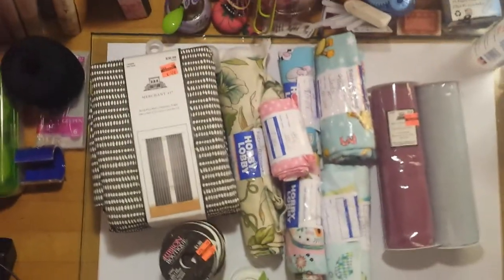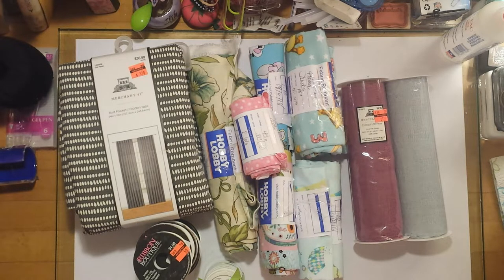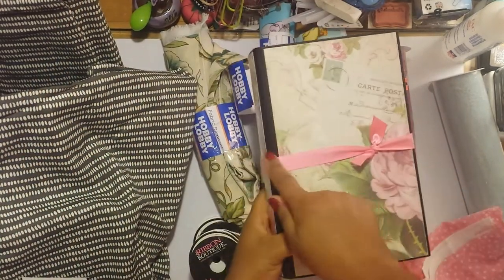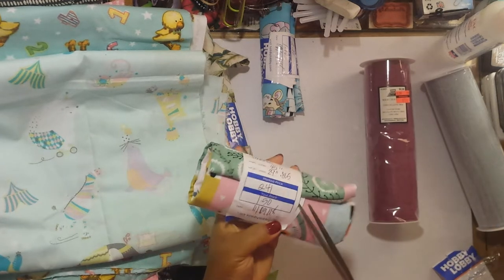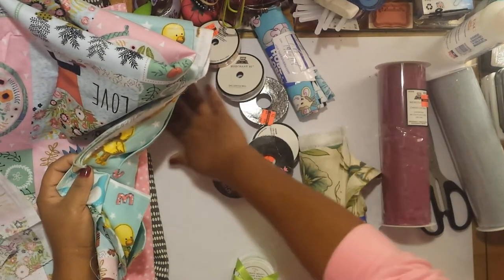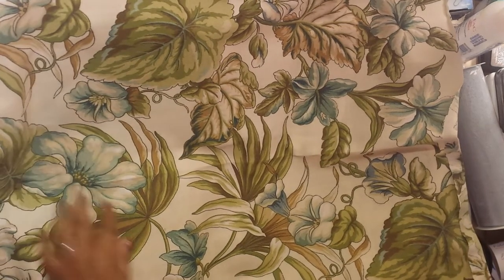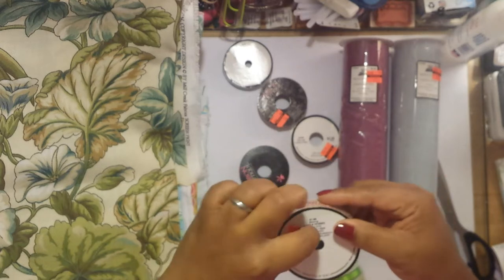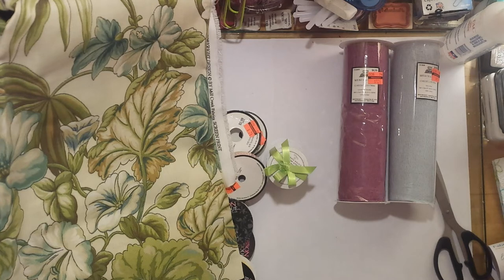Fabric and Trim Haul from Hobby Lobby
Fabric and Trim Haul - Hobby Lobby (Nov/2018)